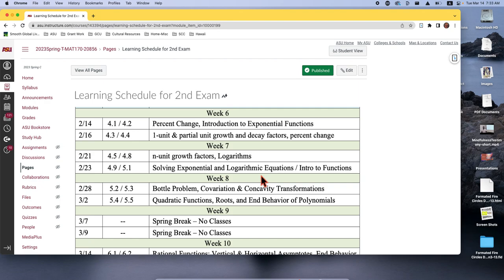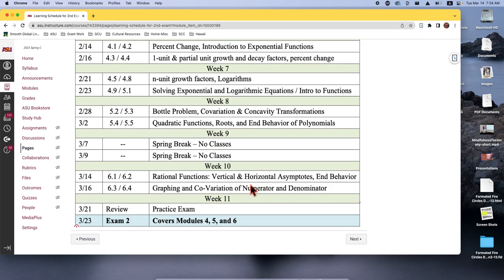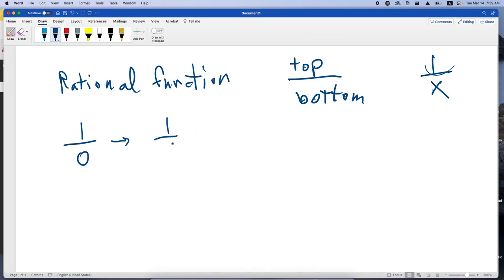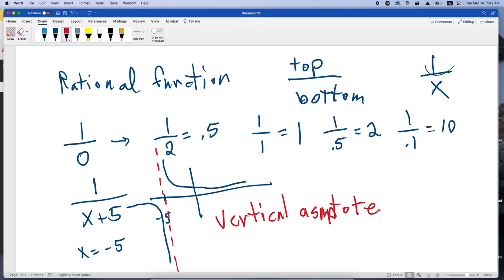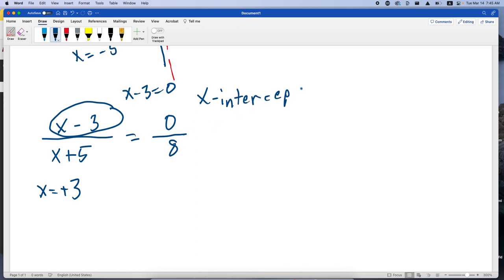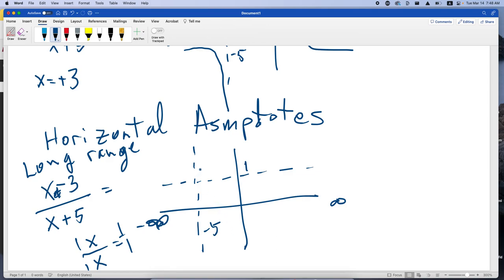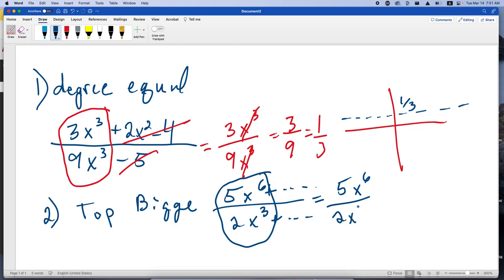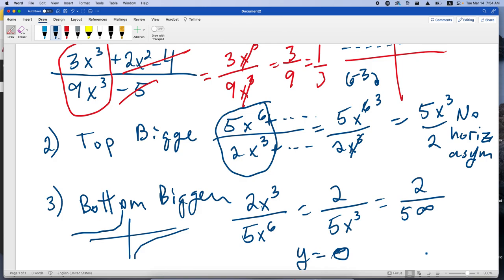MAT170 3 14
Unit 6 discussion after spring break